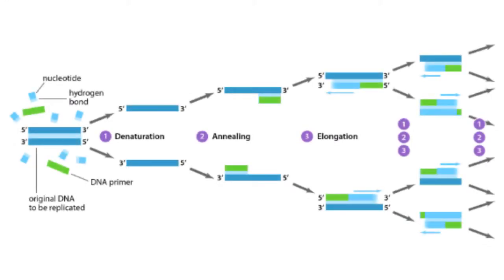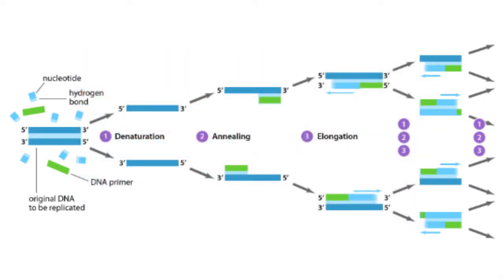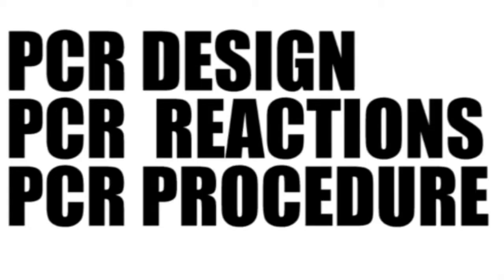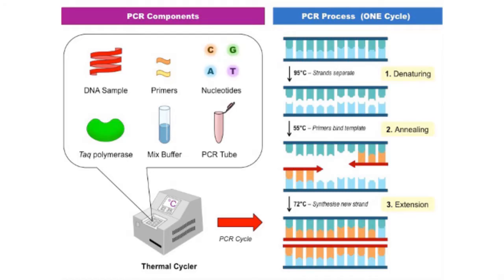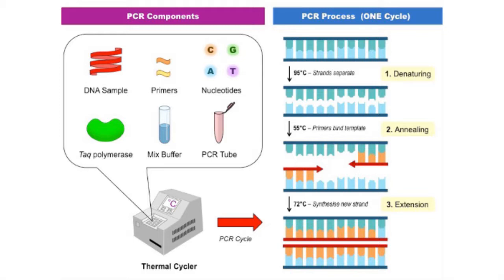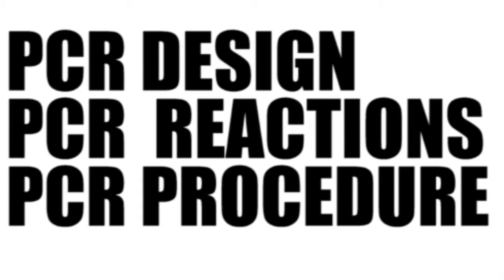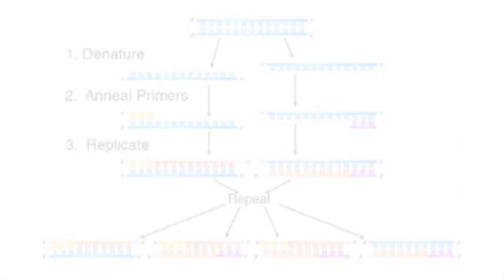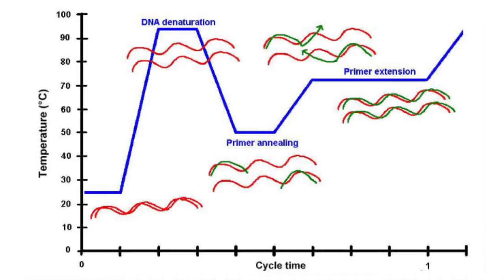PCR Polymerase Chain Reaction BASICS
What is PCR used for?
What are the three main steps in the PCR process?
What is PCR in biotechnology?
What can PCR detect?
What are PCR and its types?
What is the basic principle of PCR?